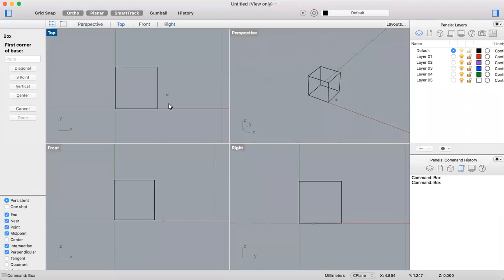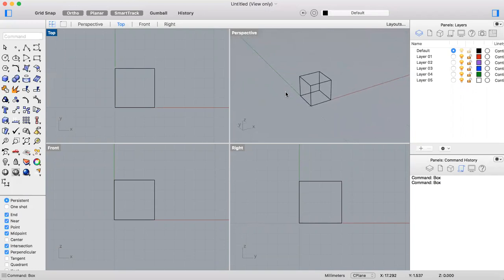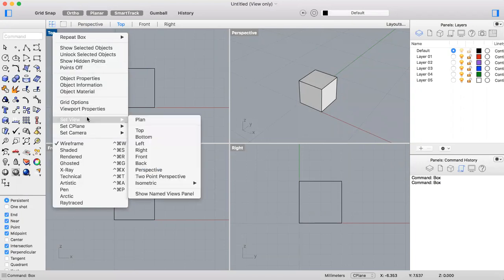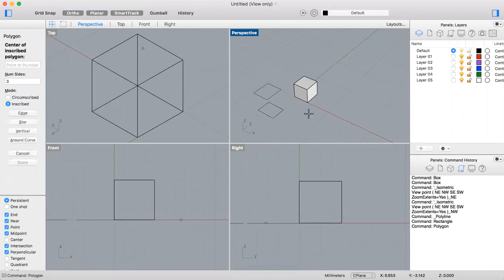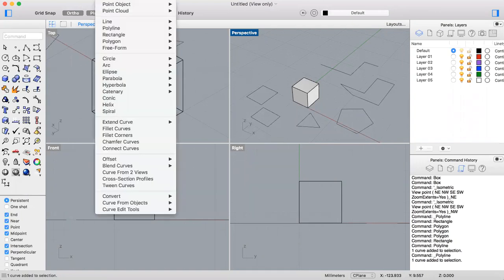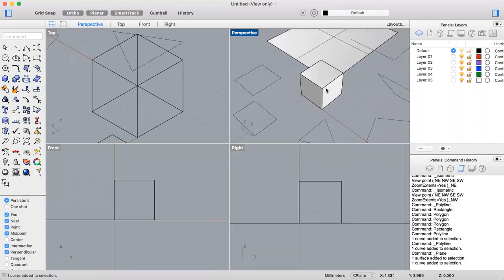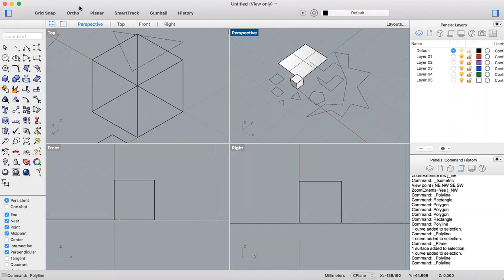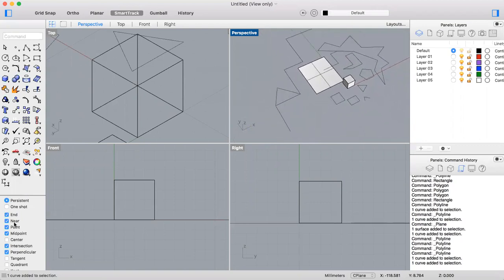Introduction to Rhino for Mac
Introduction to Rhino interface for Mac. Covers some of the layout differences between Rhino for Mac and Rhino for PC as well as:  how to use the different viewports, how to view in wireframe vs. shaded mode, how to use the command line, how to turn on snaps using the Osnap command, and how to turn on and off Ortho.